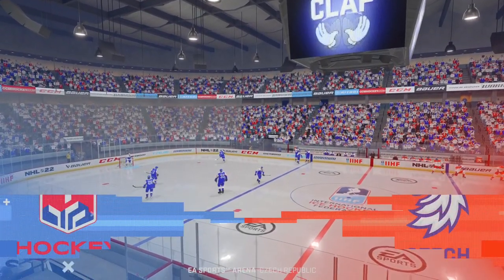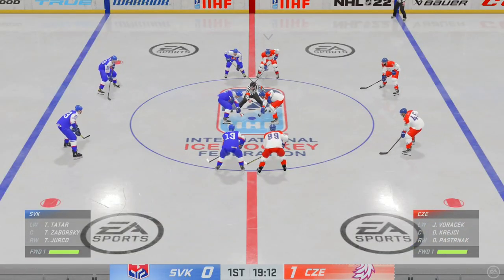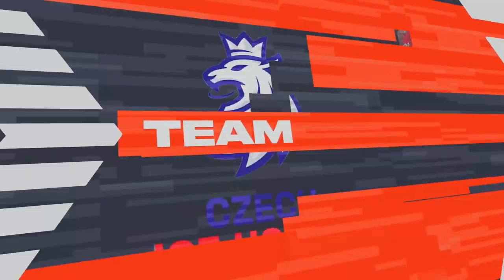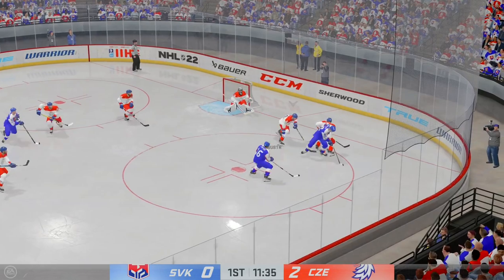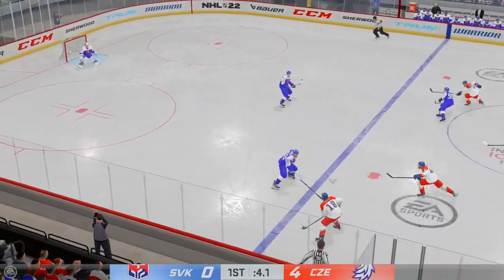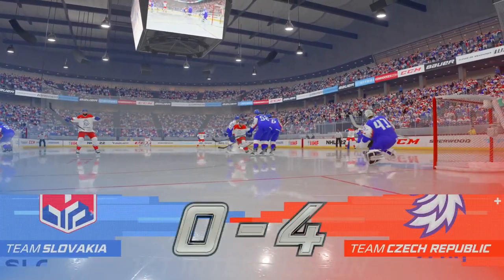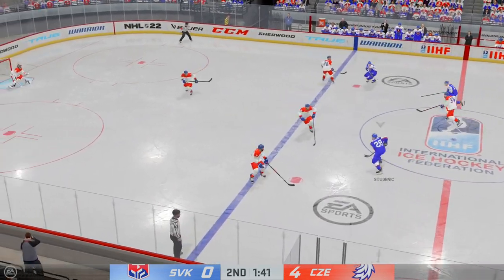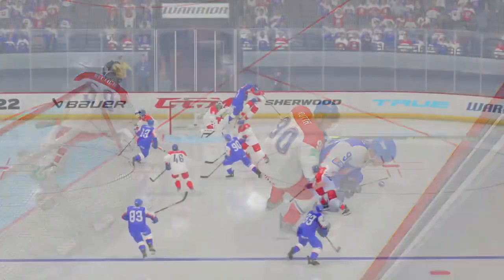SLOVAKIA vs CZECH REPUBLIC | NHL 22 Gameplay IIHF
NHL 22 Gameplay | SLOVAKIA vs CZECH REPUBLIC | IIHF | CPU vs CPU | True Broadcast camera

00:25 GOAL 0-1
01:45 GOAL 0-2
04:36 GOAL 0-3
05:06 GOAL 0-4
17:15 INJURY
19:48 GOAL 0-5
21:21 THREE STARS